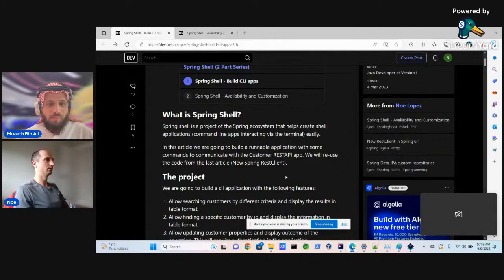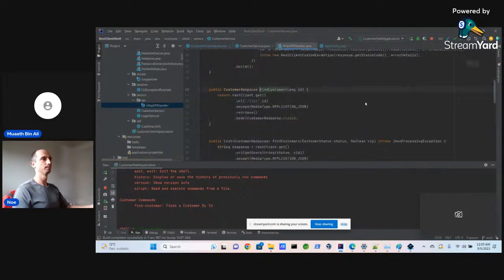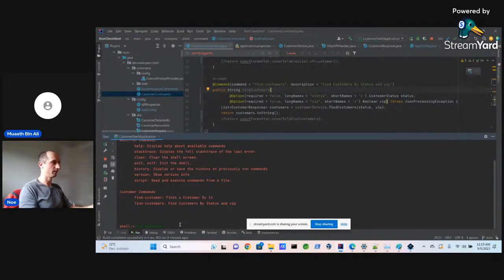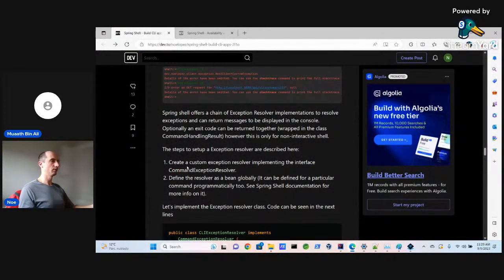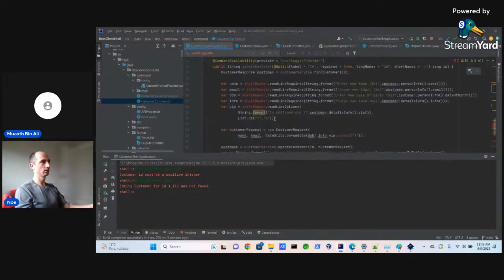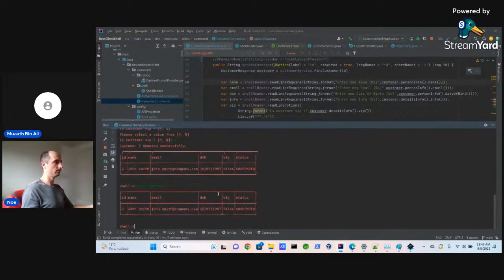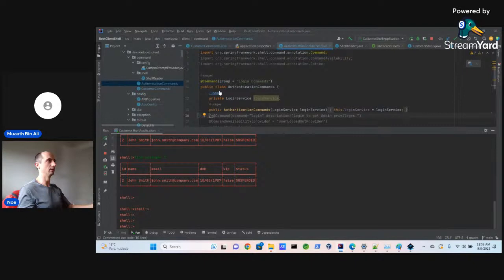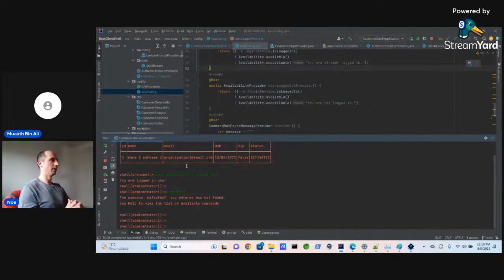Spring live real examples